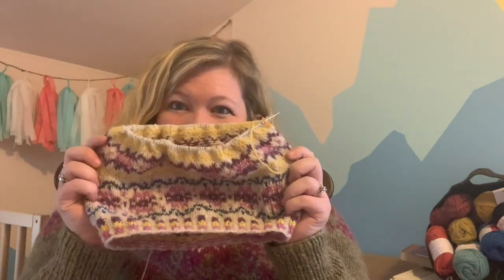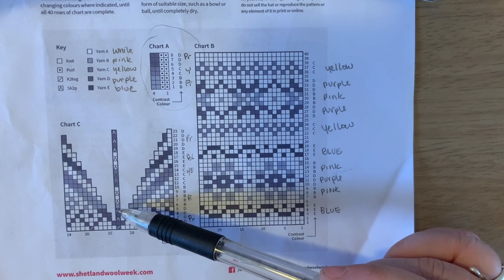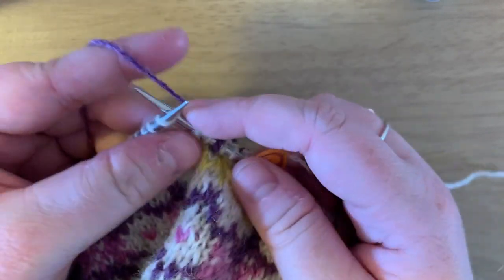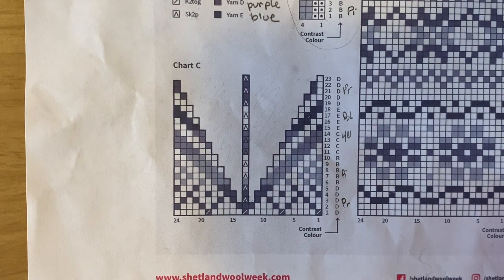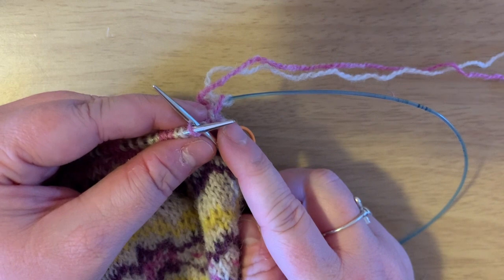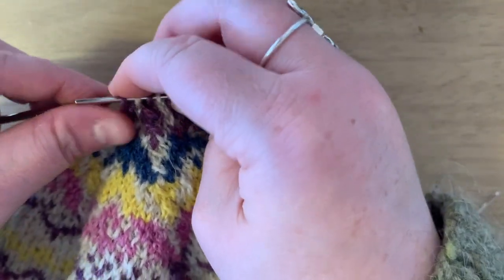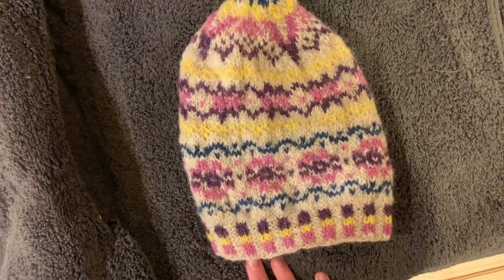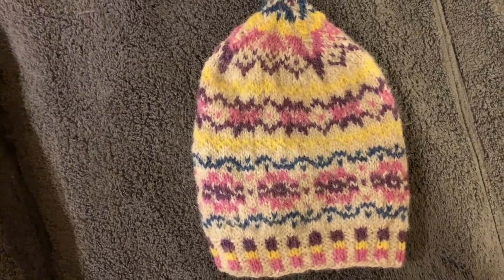Learn to Knit a Fair Isle Hat- Decreases & Finishing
This video is about Learn to Knit a Fair Isle Hat- Decreases & FinishingCheck out Cream City

Yarn's Website!

Follow @creamcityyarn on Instagram to keep in touch!
Use creamcityyarn when sharing your progress!